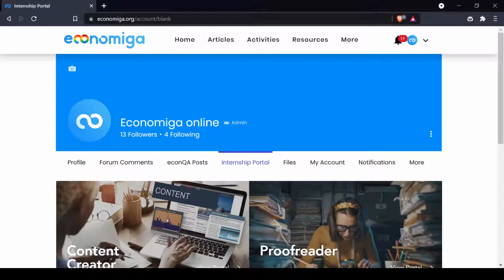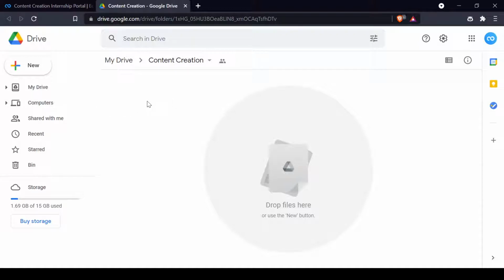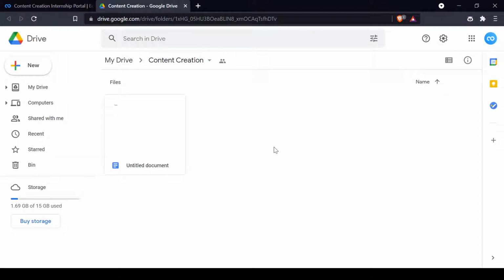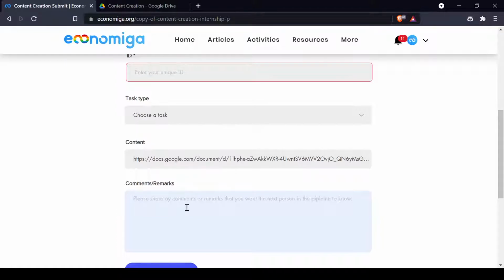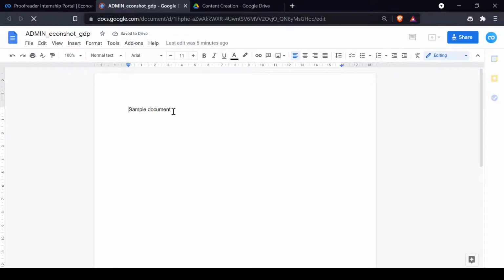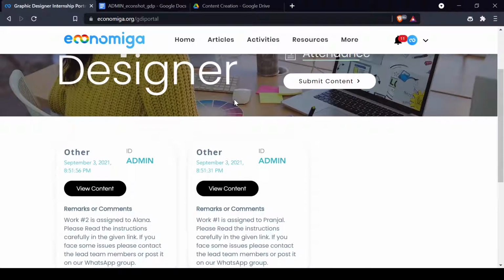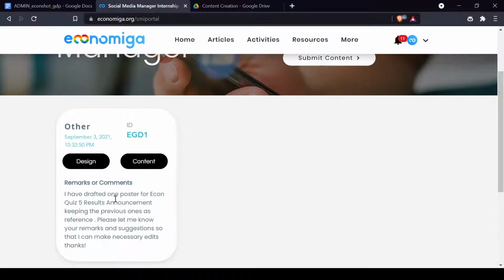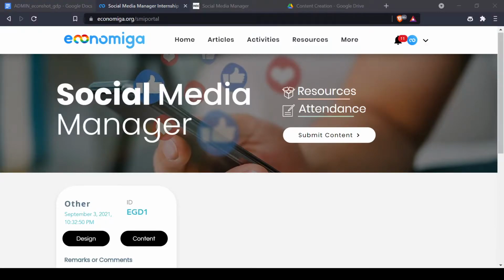How to Use the Internship Portal | econGEMS | Economiga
This video explains how to use the econGEMS internship portal in the most effective and efficient manner.